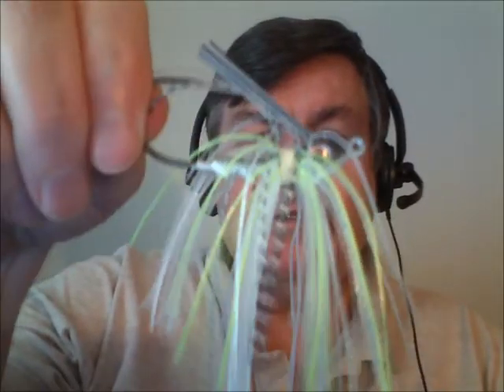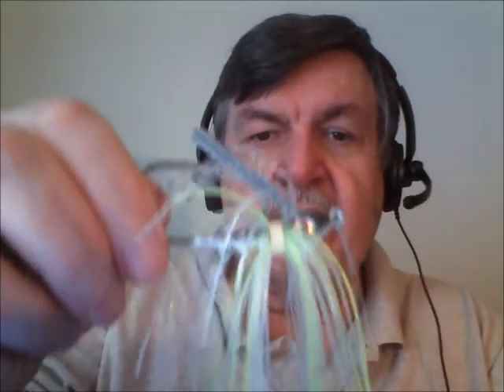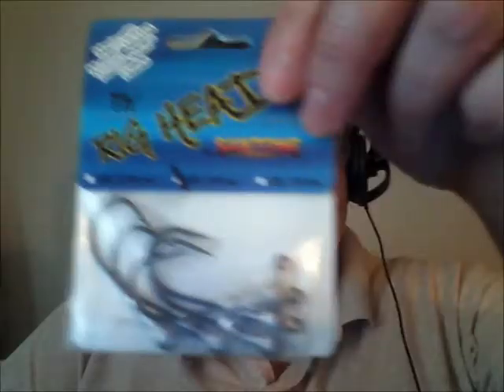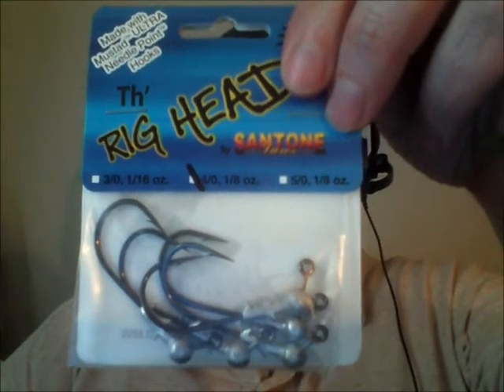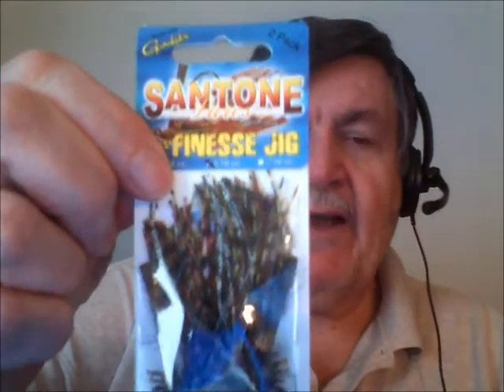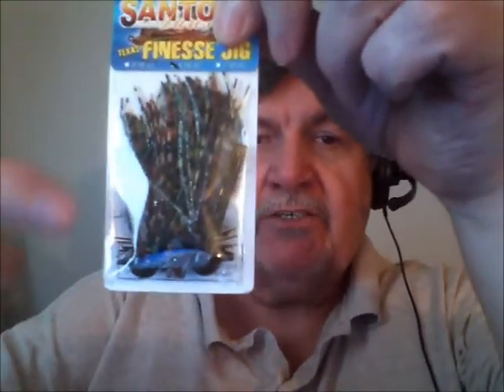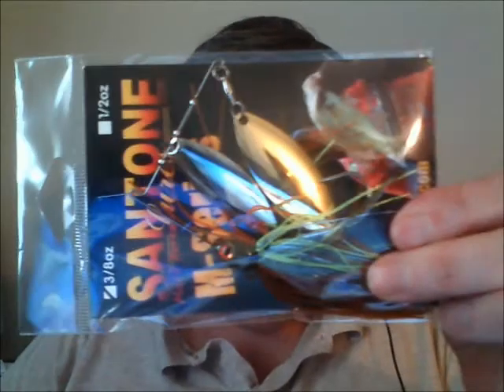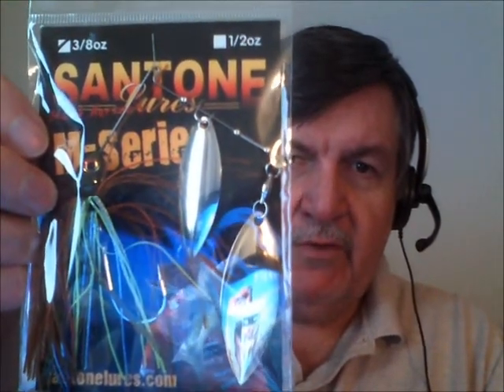Santone Lures Give-Away Un-Boxing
I was fortunate enough to win the weekly give-away drawing held on 7/8/14 by Santone Lures of Mt. Pleasant, TX via Twitter each Monday. Subsequently, I decided to create this un-boxing video showing the contents and highlighting the quality of their products.

Santone Lures is a tackle manufacturer specializing in production of high quality jigs, spinnerbaits, buzzbaits, and other fishing lures designed for the bass angler!

They use nothing but quality components when manufacturing their baits including their highly praised Rayburn Swim Jig. All their baits are available in a wide variety of sizes and fish-catching patterns!

One correction about the Santone Rattlin' Jig ... it is a 5/0 HD Gamie hook... even better!

and see for yourself!